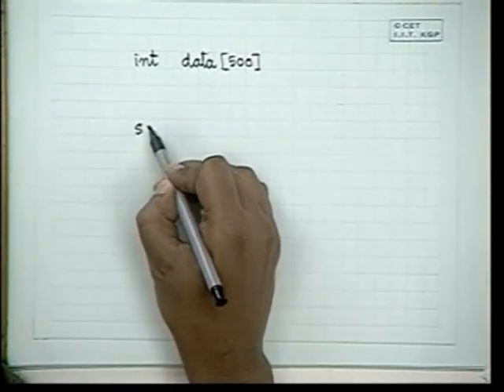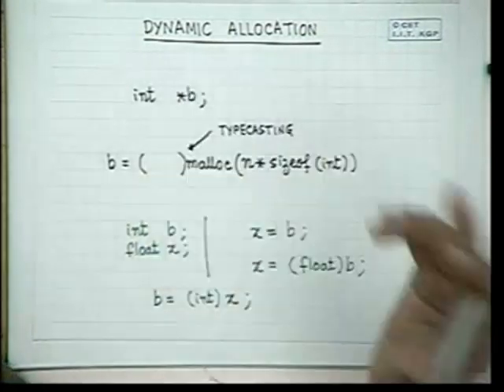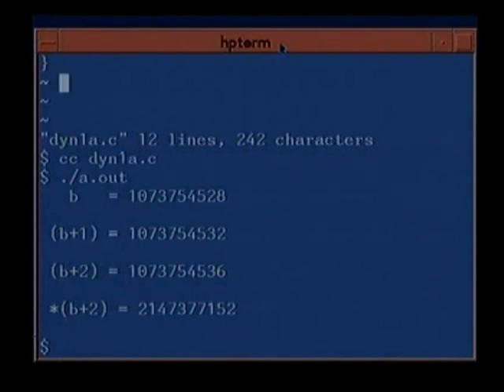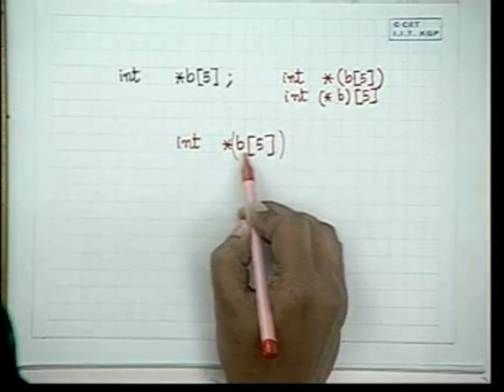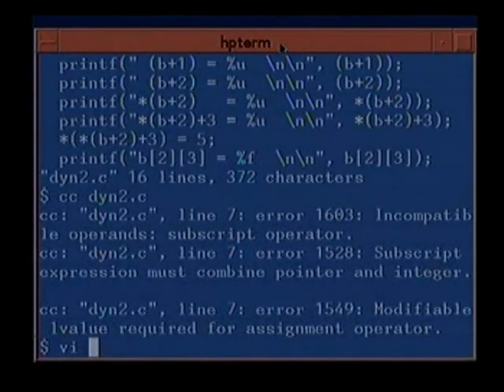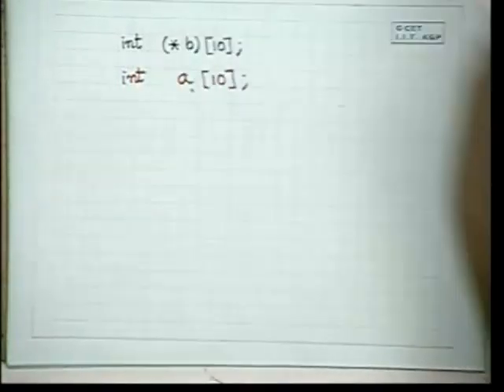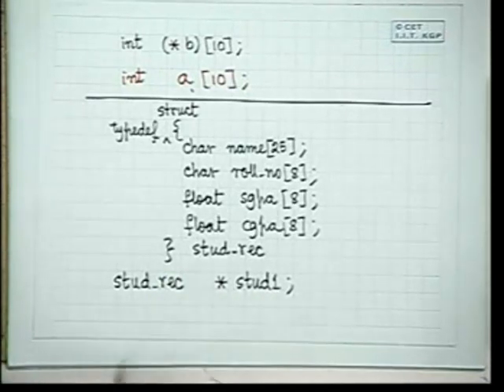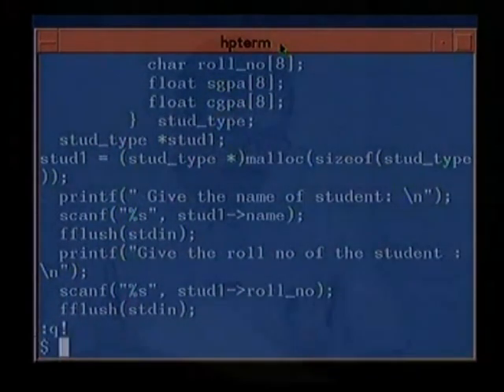Data Structures - Dynamic Memory Allocation